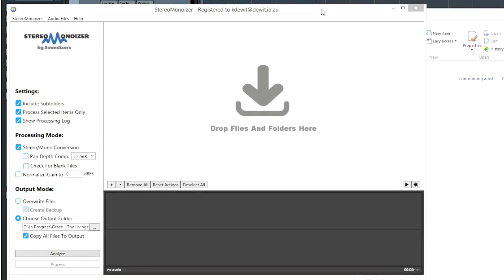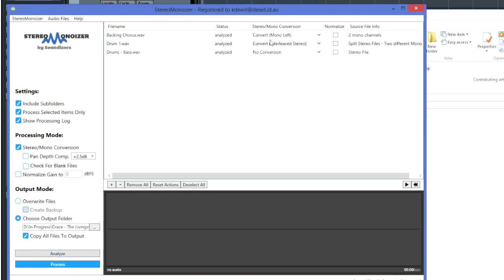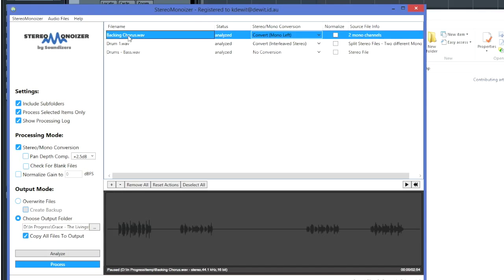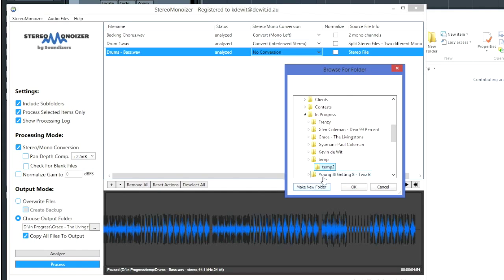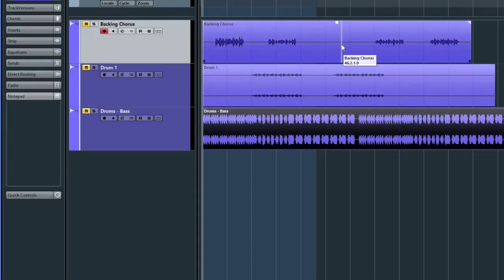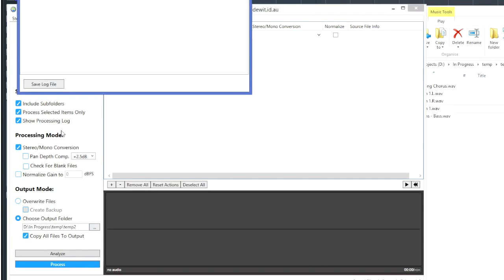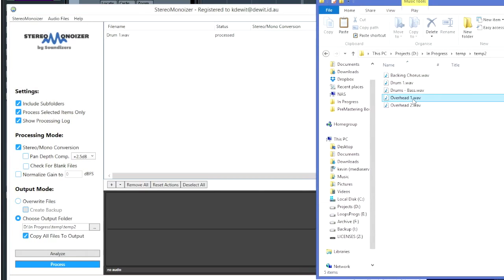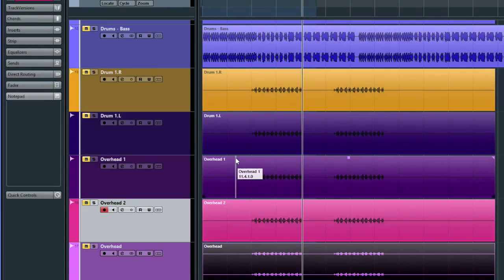Using StereoMonoizer along with Cubase - Mixing Tutorial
I show how I use the tool StereoMonoizer along with Cubase.